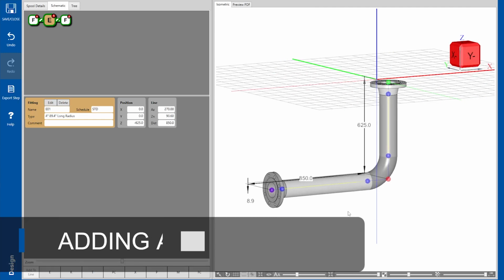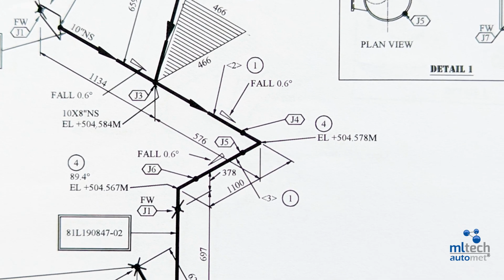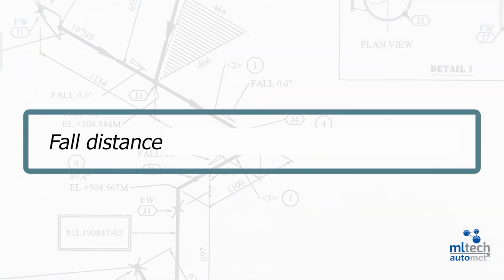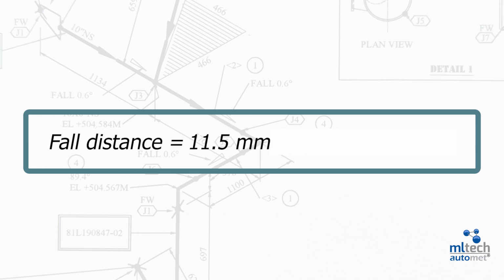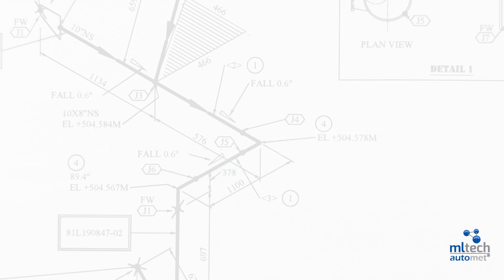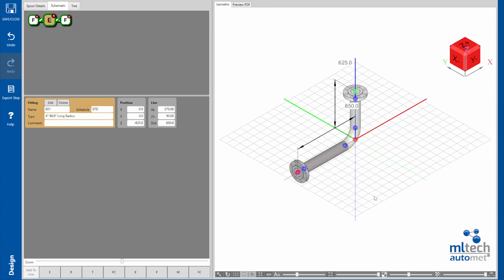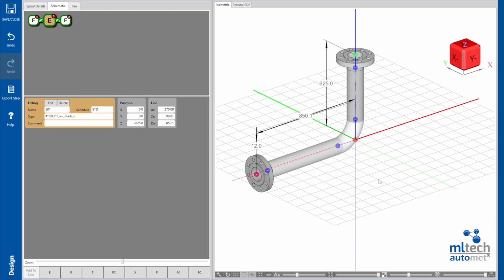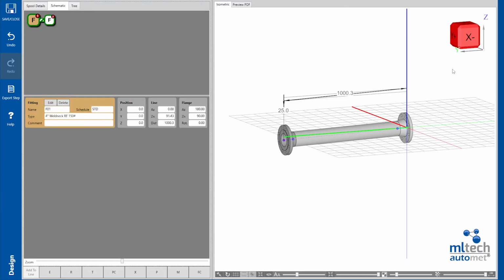Design Input - Pipe Falls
This video shows how to put pipe falls into your designs.